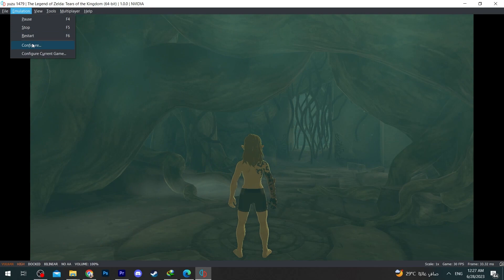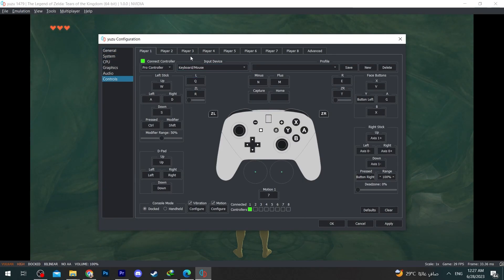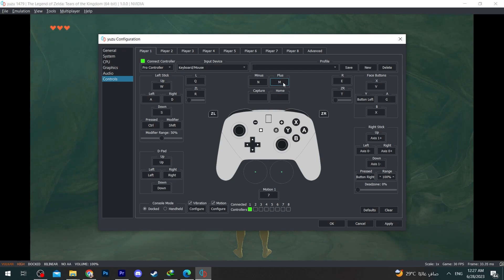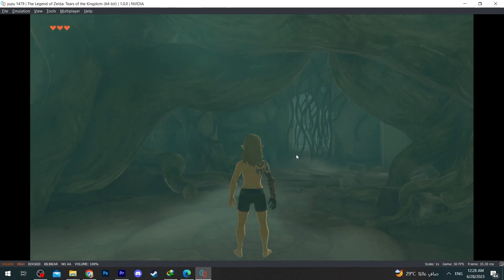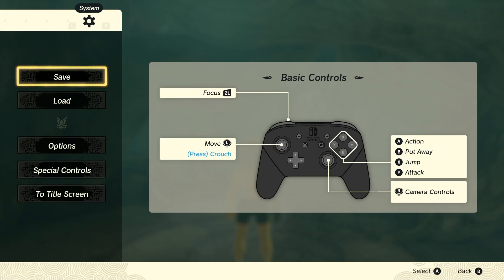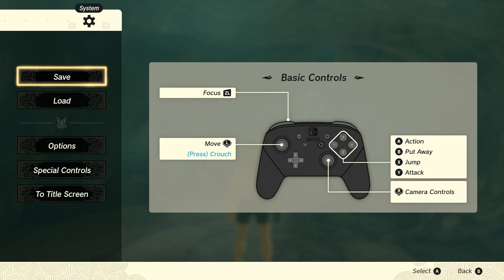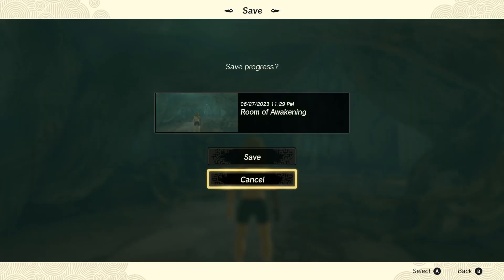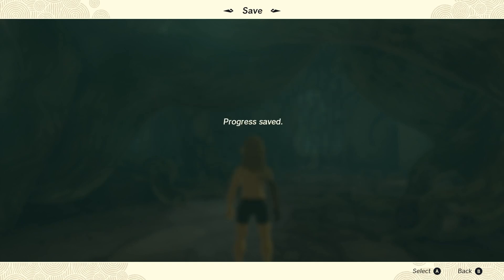How to Save in Zelda Tears of the Kingdom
How to manually save & load in Zelda Tears of the Kingdom
on pc emulator